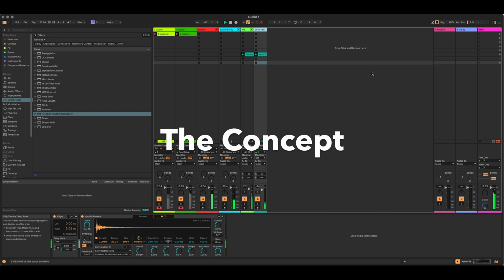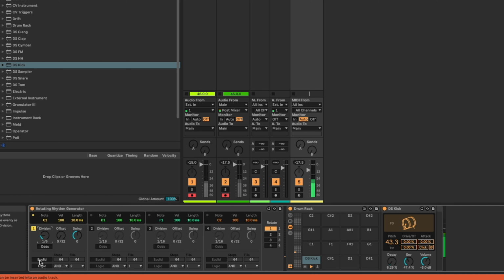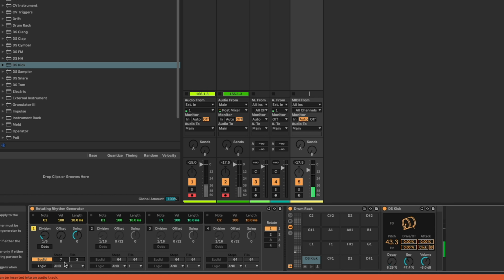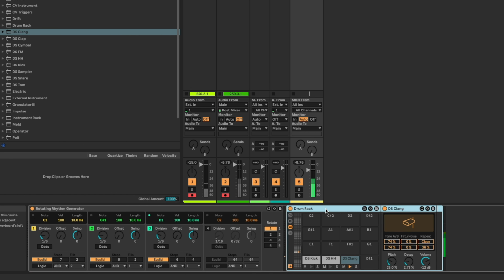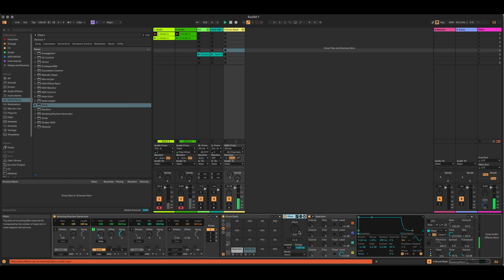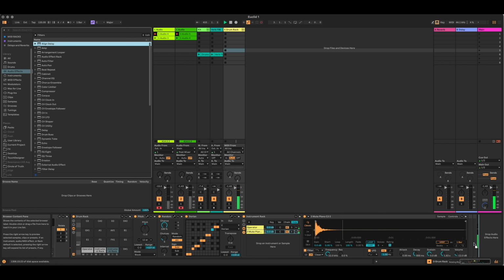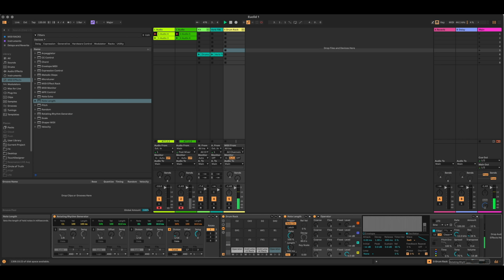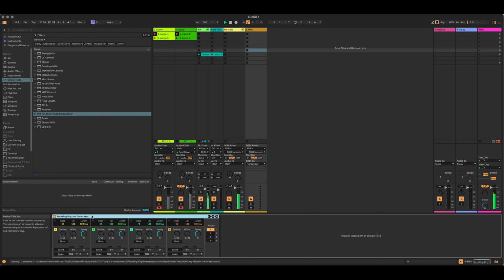Ableton Tutorial: Euclidean Patterns with Rotating Rhythm Generator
1:01 - What are Euclidean rhythms?
2:30 - Rotating Rhythm Device
10:16 - Making It Melodic
21:39 - Make it rhythm